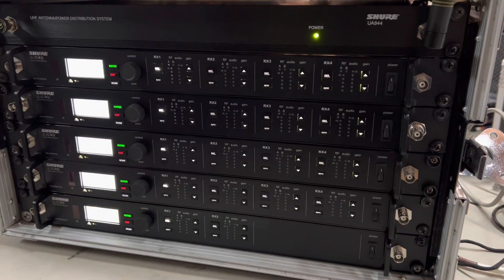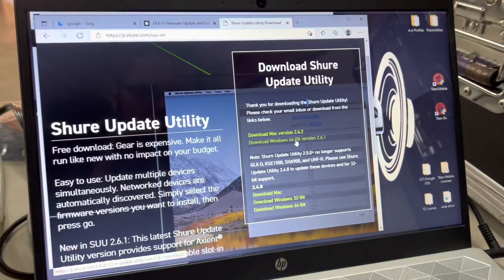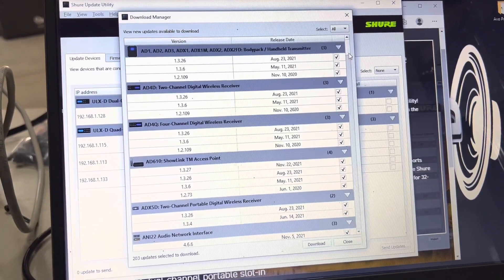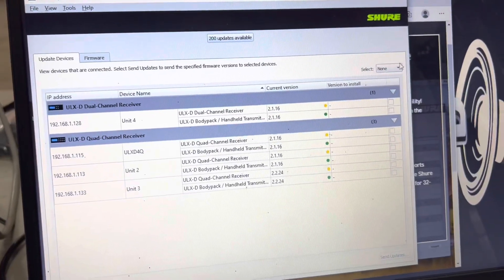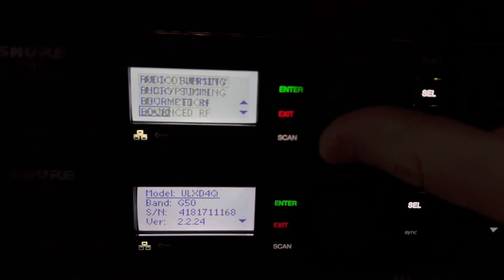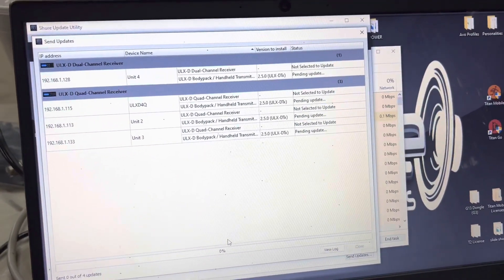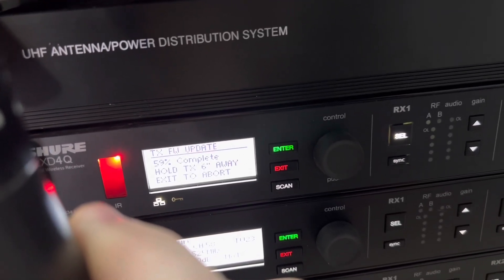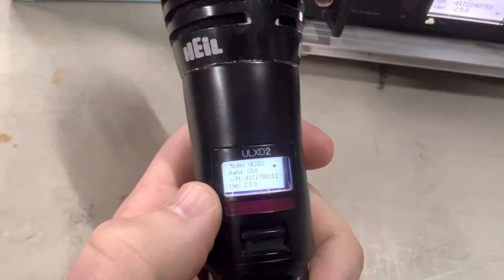Firmware Update Shure ULX-D Wireless Receiver and Transmitter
How to do a Firmware Update on Shure ULX-D Wireless Receiver and Transmitter.